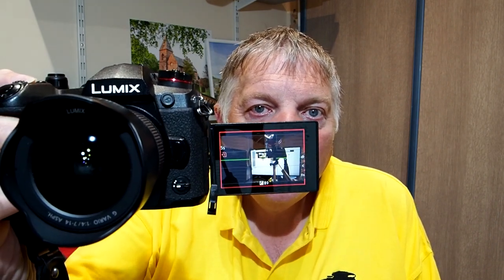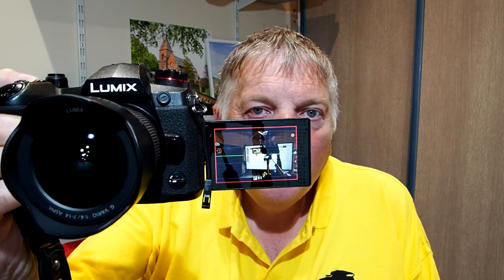JUST RELEASED Lumix G9/GH5s/G100/110 and Lens Firmware Updates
Graham Thompson
Edwin Rosario
Maarten Smit
Andrew Mander
Bo Rasmussen
Douglas Olsen
Andreas Hillebrecht
Steve Lloyd
Peter Lambert
Jörgen Nilsson
Andrew Stenton
William Hanson
Steve Bodiford
Thomas Tellving
Michael A Smith
John McLafferty
David A Link
Martin Siegel
Geev Nahal
Kemer Thomson
iHeart Chiropractic
Peter Lambert
Jarrod brown
Kirby Sires
Mark D Salo

Background Music Longer Distance by TrackTribe